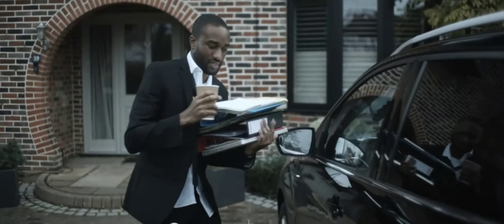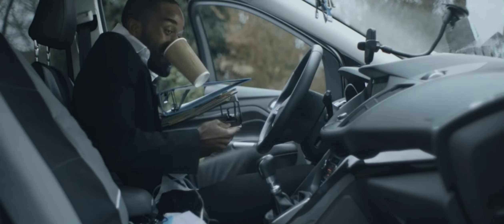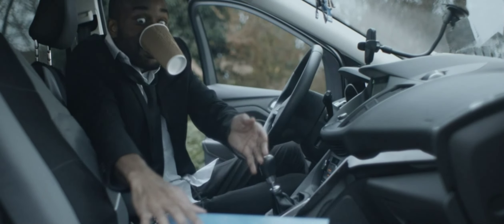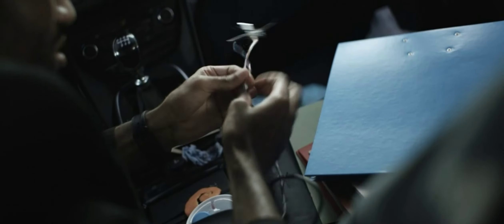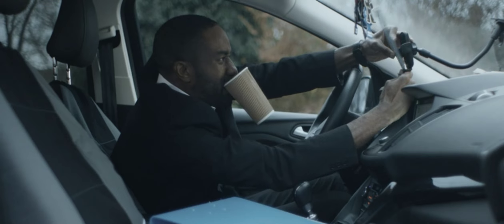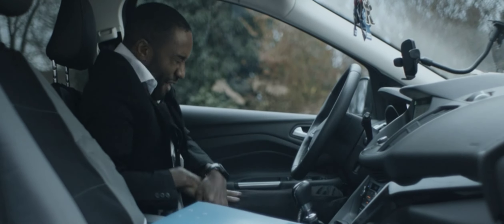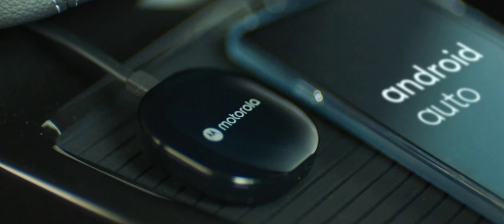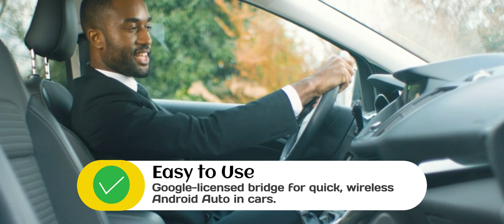MOTOROLA MA1: Best Wireless CarPlay Adapter 2025 [don't buy one before watching this]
Links to the best wireless apple carplay adapters 2025:

WQQBFF Wireless CarPlay Adapter
LXJADAP Wireless Android Auto Adapter
Anyfar Wireless CarPlay adapter
MSXTTLY Wireless CarPlay Adapter
LERANDA Wireless Carplay Adapter